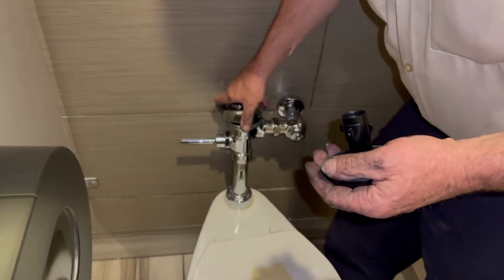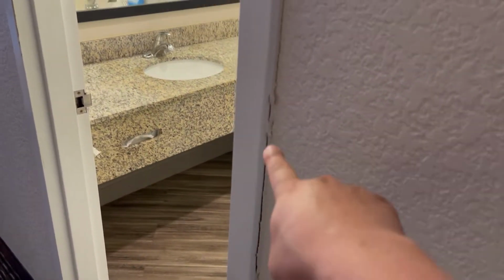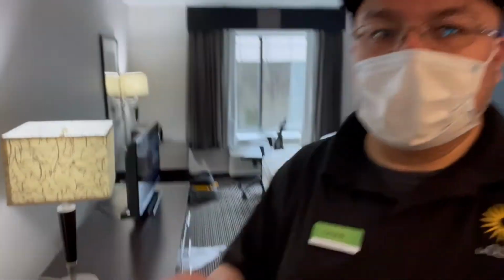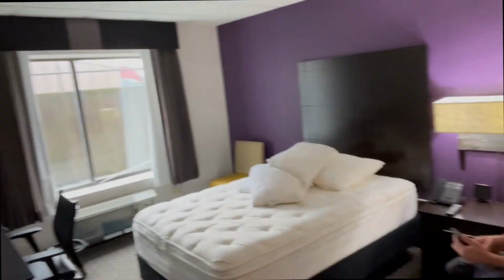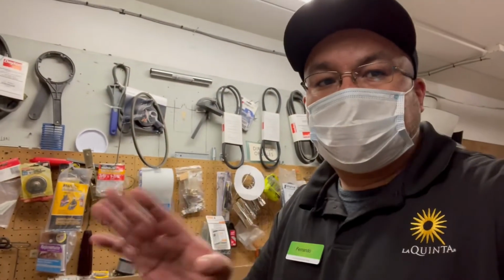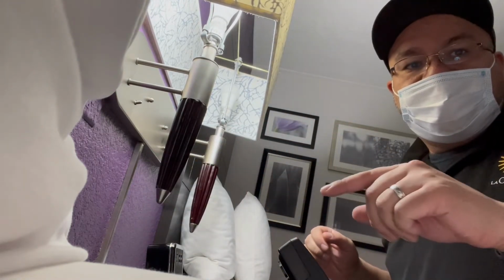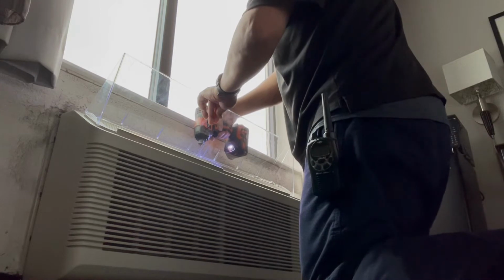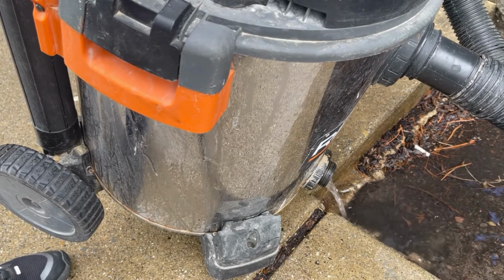MR BEAN IN THE ICE MACHINE (HOTEL MAINTENANCE)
Today we do a PM and ICE Machine gets clogged with a beautiful surprise.